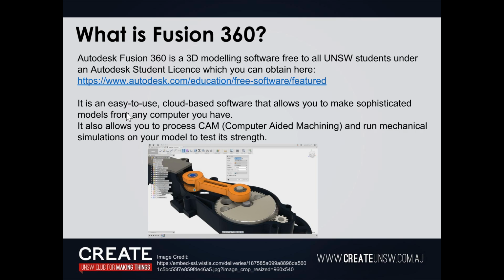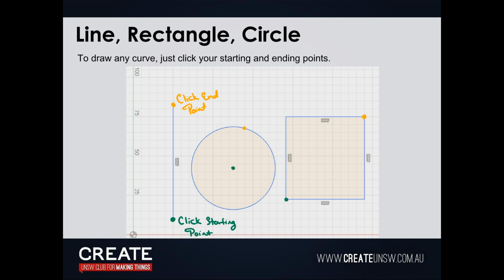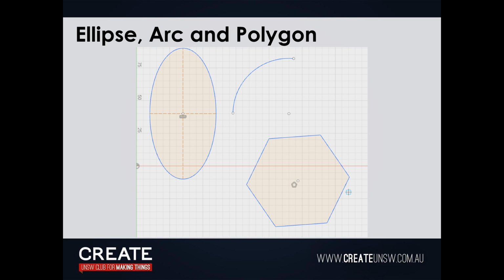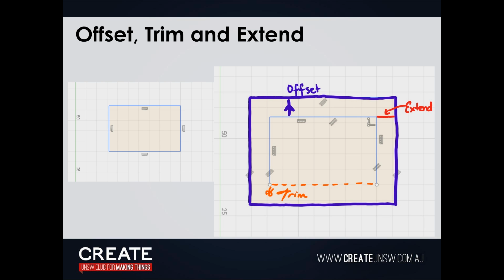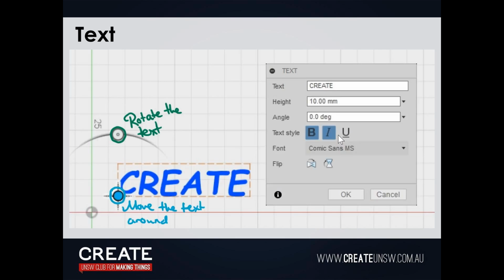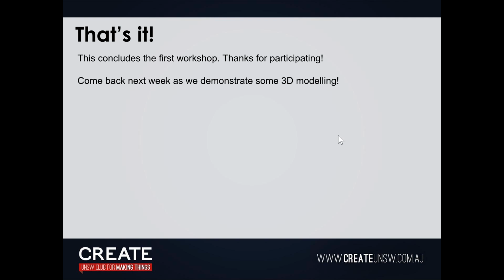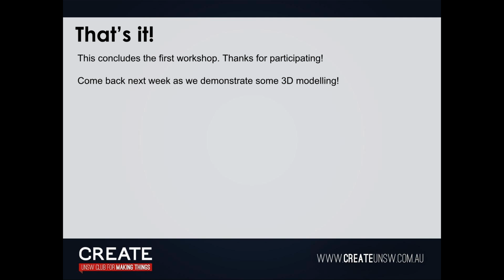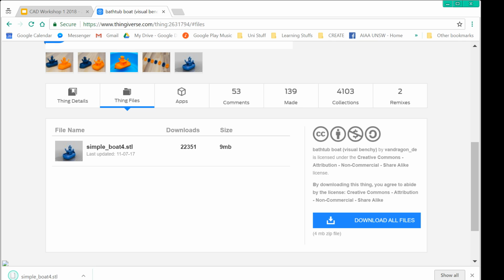CREATE UNSW 18s1 - CAD Workshop I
Come down to Michael Crouch Innovation Centre on the ground floor of the Material Science building on Monday 6pm to 8pm for Fusion 360 Basics workshop with CREATE!

This week our sister club ‘MAKE CLUB’ is coming to CREATE workshop for the very first time to teach you some basics on Adobe Photoshop CC. We will teach you how to make use of the creative tools to create your ideas (e.g. artwork, poster, photo editing, 3D models, etc.). The workshop is suitable for everyone, and no experience is required!

What you will need:
For the workshop, you will need a laptop and the software downloaded
You need to create an Adobe Creative Account with your personal email (if you don’t have one yet). You may start off with a 30-days free trial ; after the trial period, you may buy the software subscription with a student discount (a UNSW email is required for verification) if you desire. If you're having difficulties please do not hesitate to ask at the workshop or message us.
If you have older Photoshop version, that totally works too!

As always, the workshop is free and pizza is provided after the event. So come along and learn a new skill! You could also talk to one of the execs about any project you're interested or would like some advice on.

About MAKE CLUB
MAKE Club is a student-run initiative at UNSW Art and Design guided by the belief that anyone can be a maker. We hold workshops (from digital fabrication to traditional and digital medium), consultations and facilitate collaborations so students can bring into realisation any fun or professional projects they may have in their minds.

ABOUT US

CREATE NSW Inc. is a student-led organization and the leading maker club within UNSW Australia.

CREATE aims to provide opportunities for people to learn practical skills in engineering, project design and collaboration. The club seeks to foster an environment where anyone regardless of their past technical experiences may become able to turn their ideas into real life designs. We are firm believers in collective knowledge, learning, and cooperation as an effective way to expand what is possible for any individual to accomplish in the technical sphere.